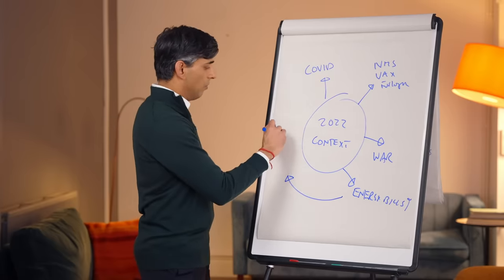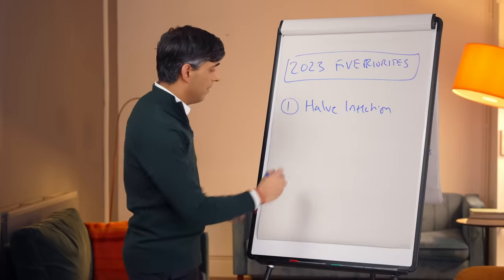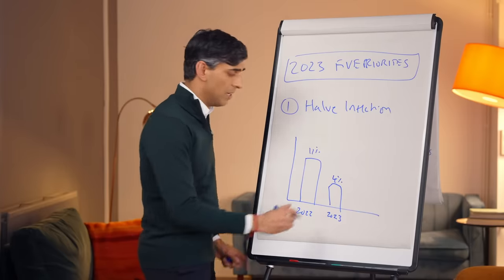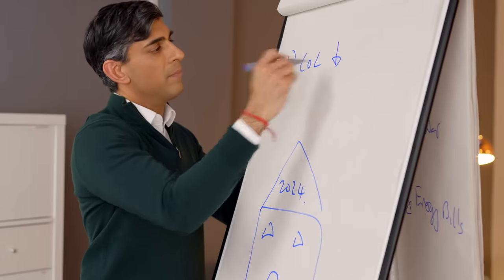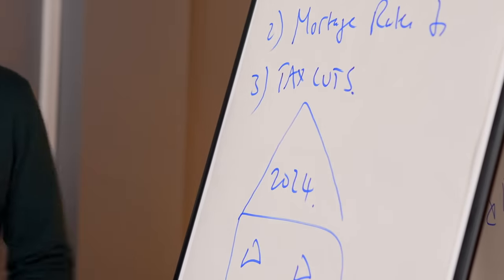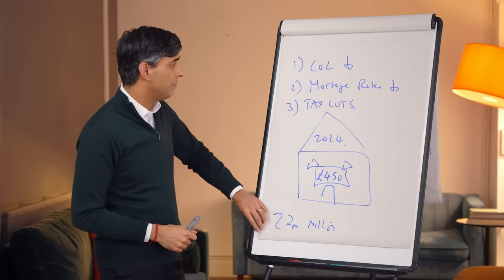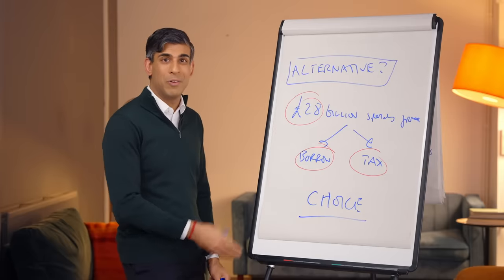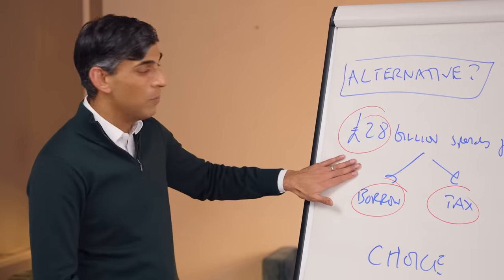2:40 - Rishi Sunak's Economic Plan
Prime Minister Rishi Sunak uses a whiteboard and pen to explain his plan for the UK economy.

Promoted by Alan Mabbutt on behalf of the Conservative Party, both at 4 Matthew Parker Street, London, SW1H 9HQ.